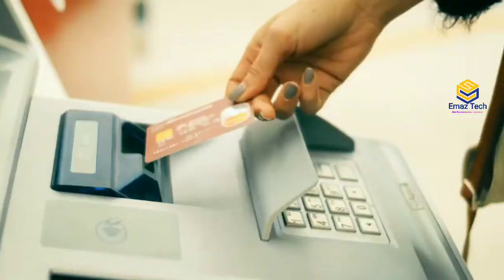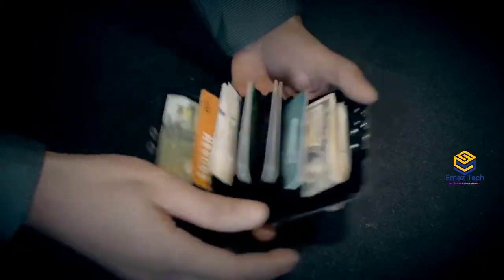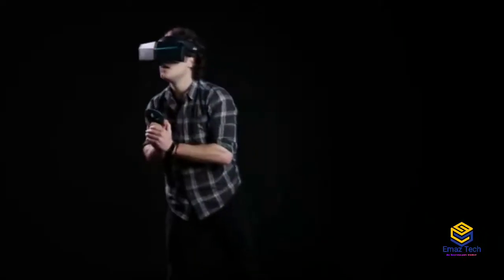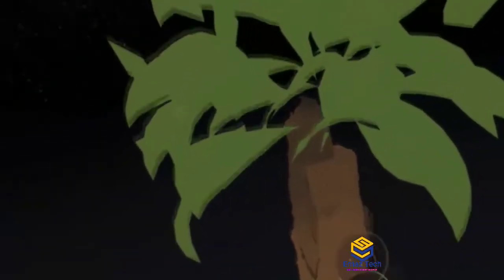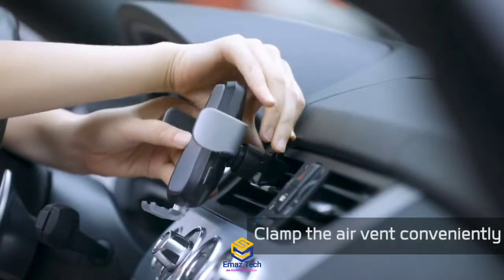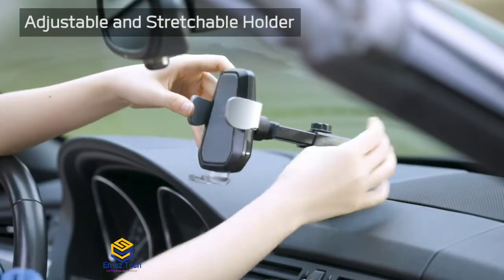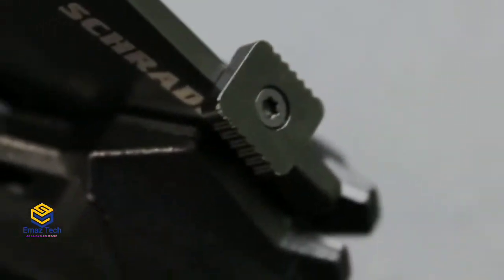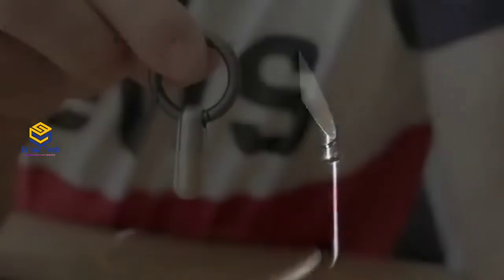Top 5 Telugu HI-TECH Gadgets That You Can Buy From Amazon 2020 || Latest Amazon Gadgets 2020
===@@ Product Links@@===
1.Code Wallet
Link :-Will Update Soon

2.Pimax 8k VR
Link :-will update

3.Vanmass Mount
Link :- OutOf Stock

4.Pocket Knife
Link :-will update

5.Pill
Link :-

We Will Fix That Issues